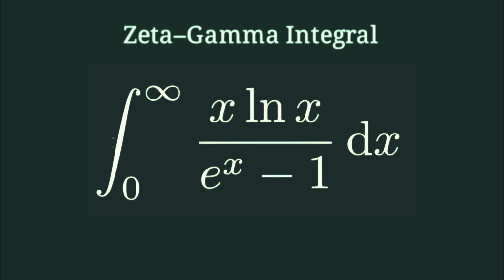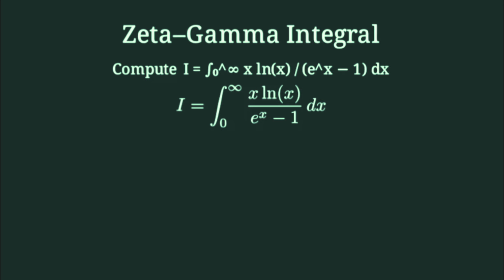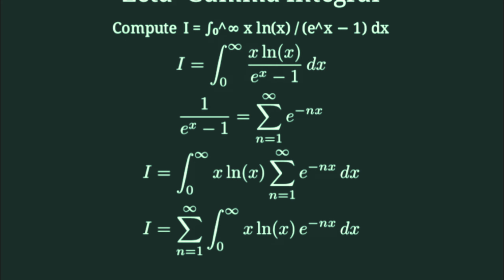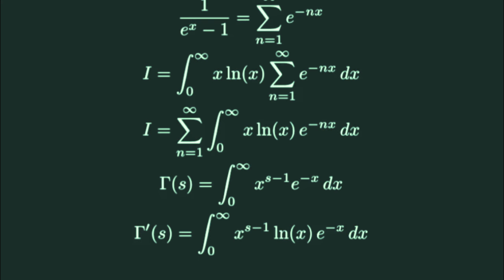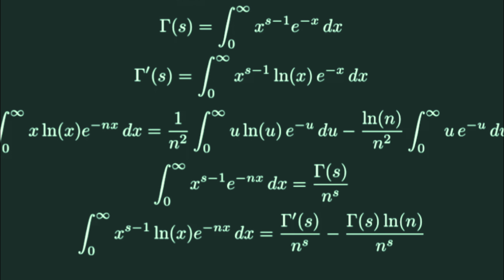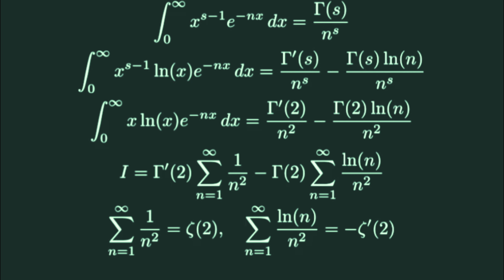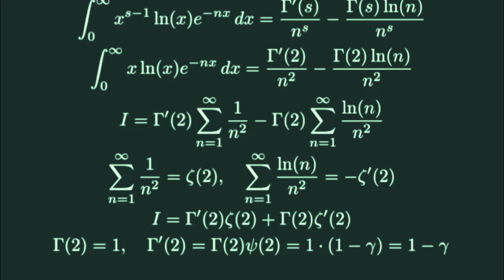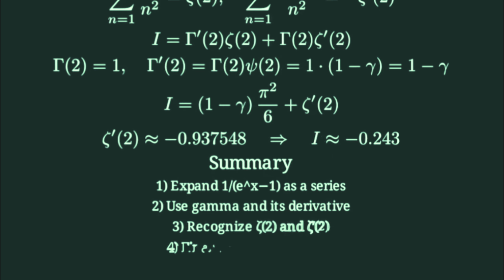A Surprisingly Elegant Solution to a Difficult Zeta-Gamma Integral!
🧠 Can you solve this integral without looking up the answer?

            ⎮   x ln(x)
⎮ dx
            ⎮   e^x - 1
             0

At first glance, this improper integral looks almost impossible. It combines a logarithm, an exponential denominator, and an infinite interval, making standard calculus techniques seem ineffective.

But hidden inside is an elegant idea that connects calculus with infinite series, special functions, and one of the most beautiful identities in mathematical analysis.

In this video, we derive the result step by step, explain the intuition behind every transformation, and reveal why this challenging integral has a remarkably elegant closed-form solution.

✔ How to analyze difficult improper integrals
✔ A powerful series expansion technique
✔ When to interchange summation and integration
✔ Connections with the Gamma function
✔ The Riemann zeta function explained
✔ Special functions appearing naturally in calculus
✔ A complete step-by-step derivation
✔ Elegant mathematical insights

📘 Mathematics
⚙️ Engineering
🔬 Physics

Every video is designed to make advanced mathematics intuitive, visual, and enjoyable.

Learn Smarter. Think Deeper.